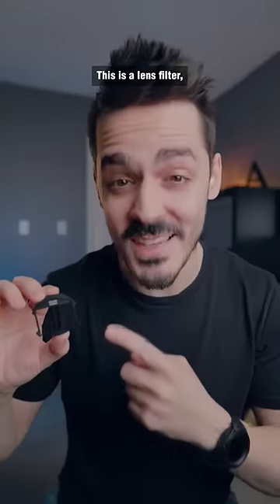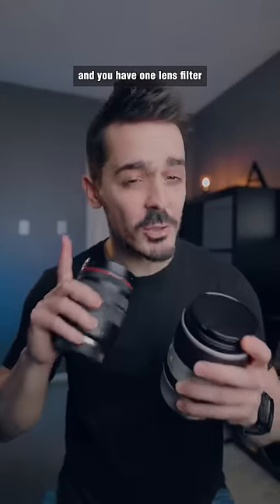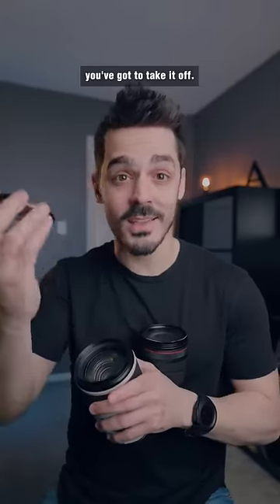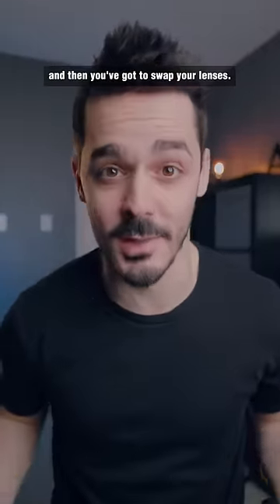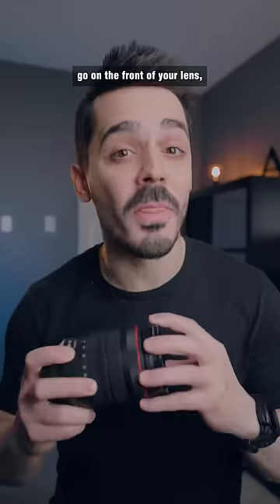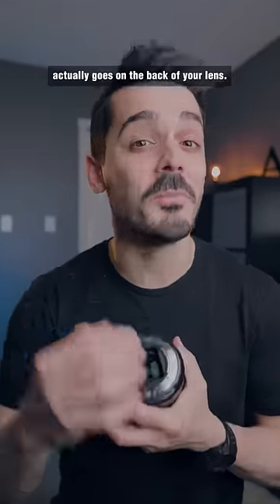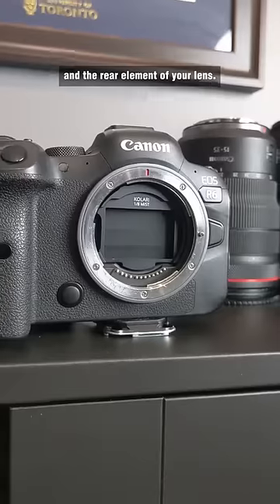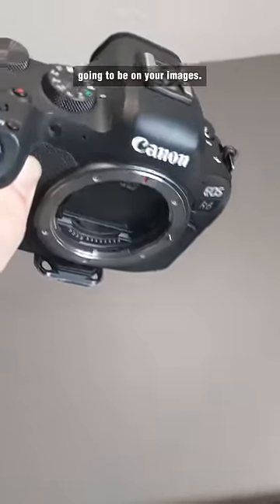THIS is the Coolest LENS FILTER EVER! 📷😲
For Sony
For Canon